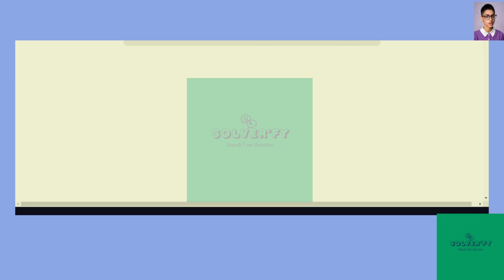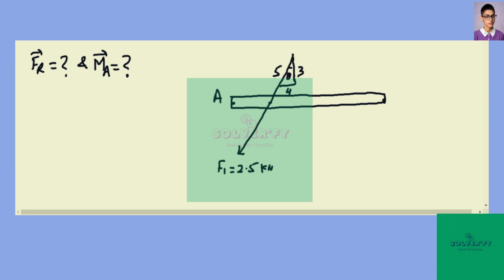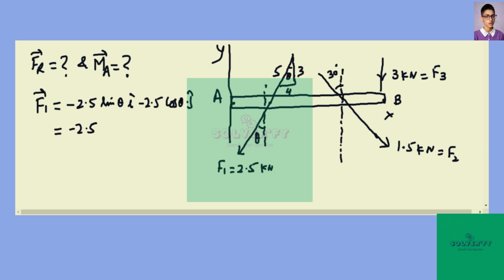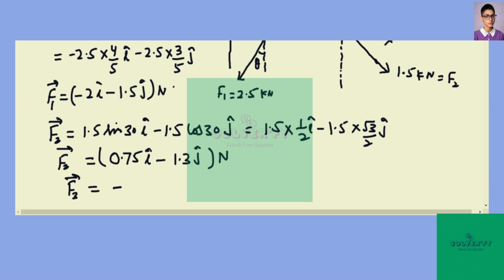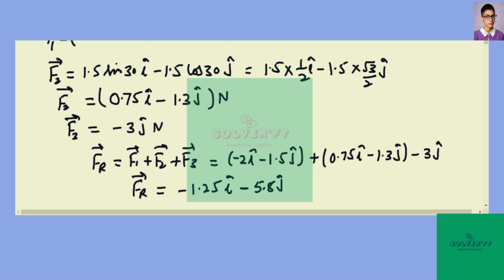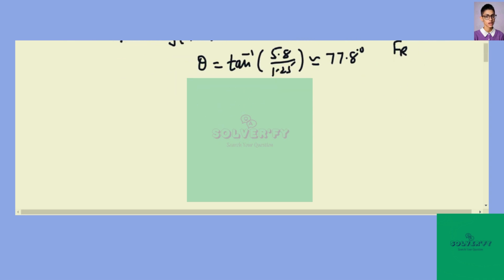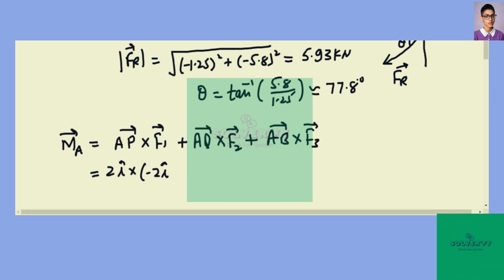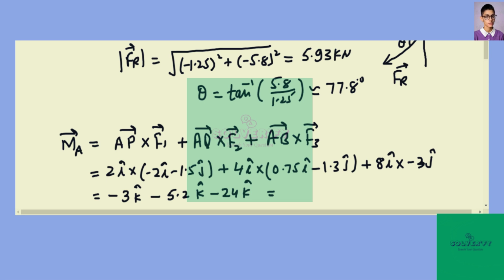Replace the force system acting on the beam by an equivalent force and couple moment at poin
Replace the force system acting on the beam by an equivalent force and couple moment at point